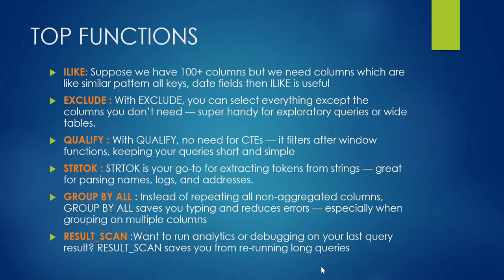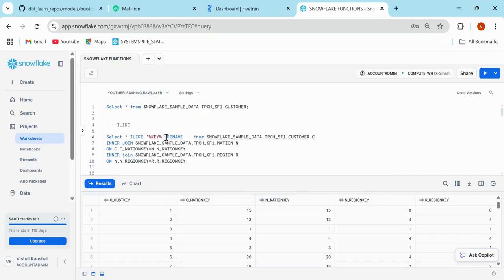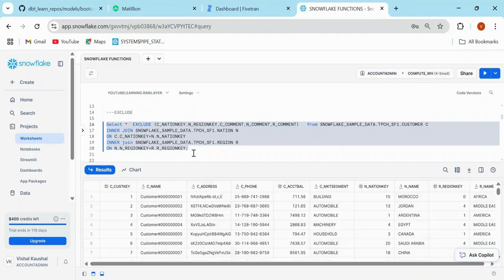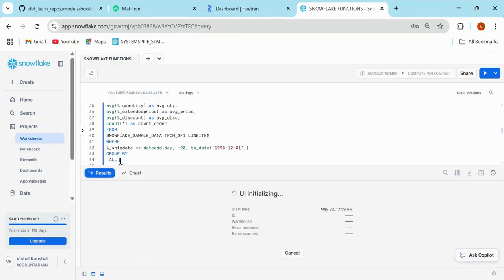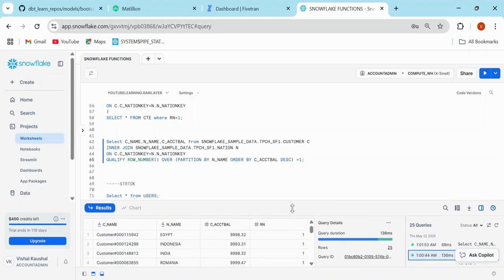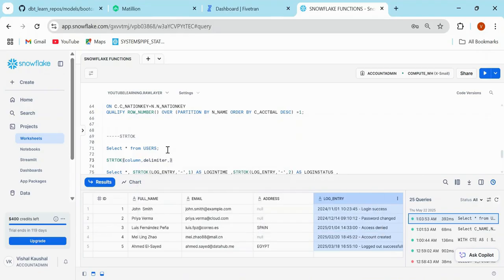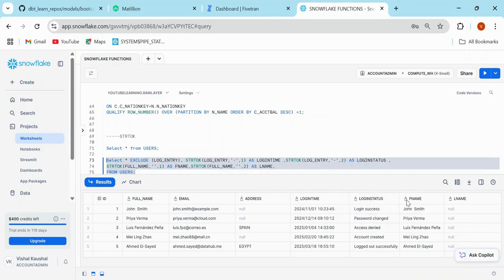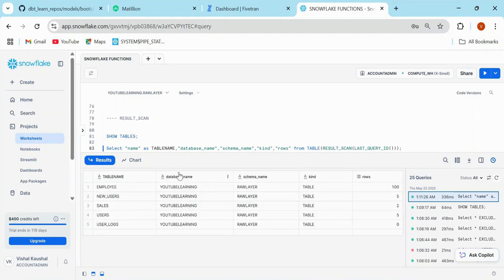Must-Know Snowflake Functions That Will Save You Hours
We have covered in this video

ILIKE: Case-insensitive string filtering
EXCLUDE: Select all columns except a few
GROUP BY ALL: Group without repeating column names
QUALIFY: Filter window function results without subqueries
STRTOK: Extract tokens from strings easily
RESULT_SCAN: Rerun & analyze previous queries efficiently

🚀 Start your journey with our full course here: [Add your course link]

💬 Have a favorite Snowflake trick? Drop it in the comments!